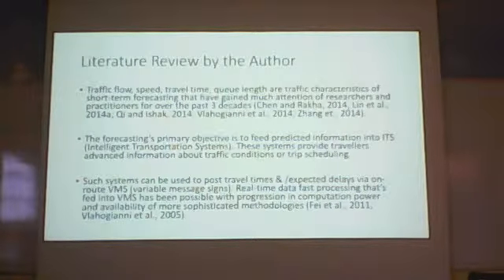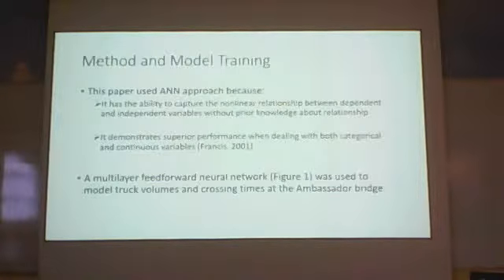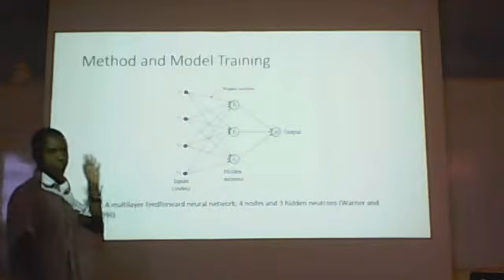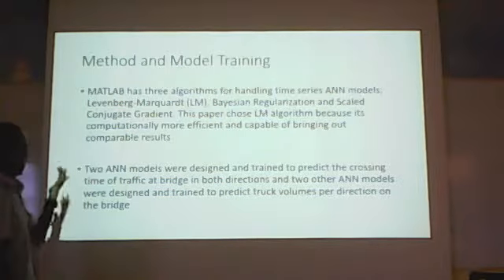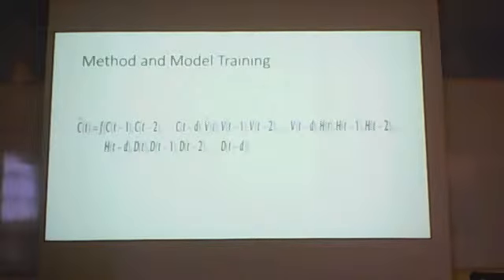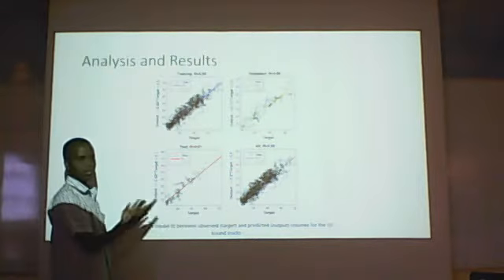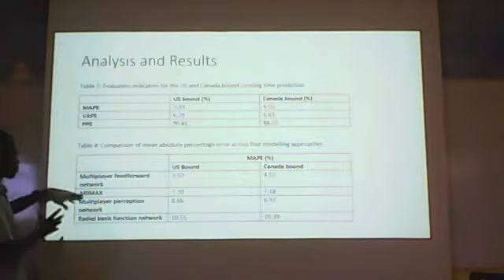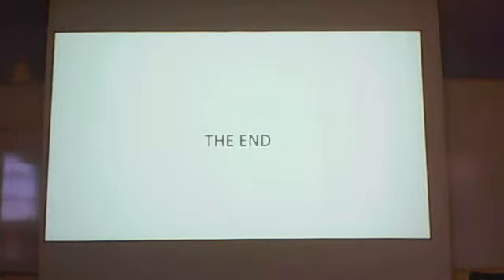Data Science Research (DSR) Lab Knowledge Sharing Session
Title: Short-term prediction of border crossing time and traffic volume for commercial trucks: A case study for the Ambassador Bridge

Presenter: Alexander Zake, Ph.D (IT) Candidate